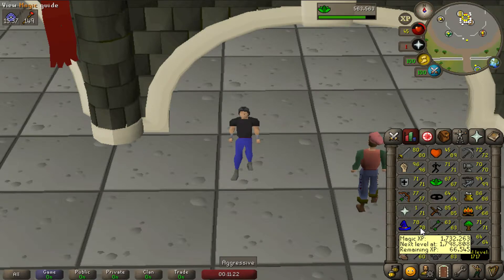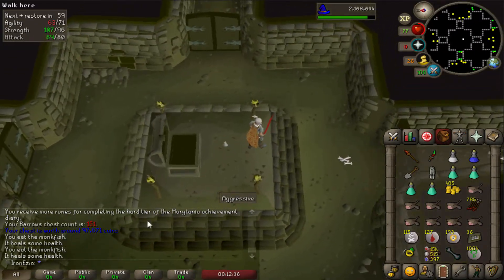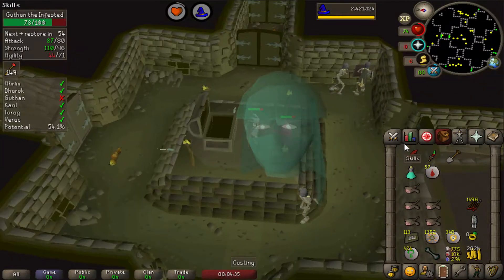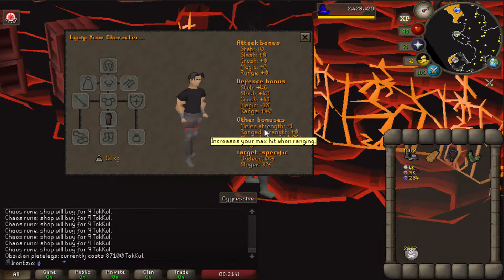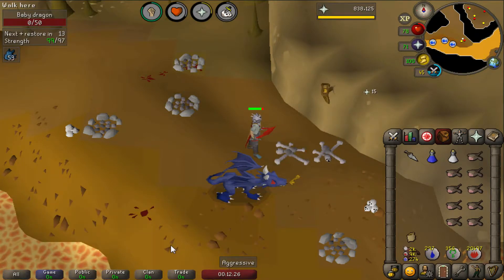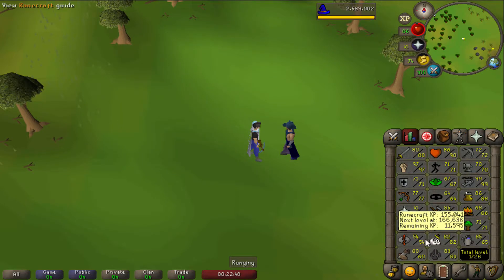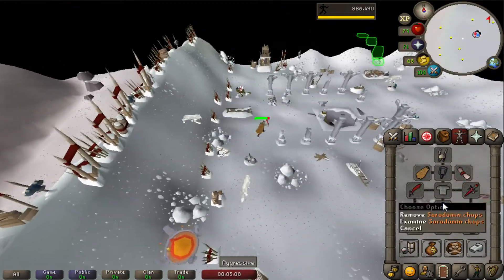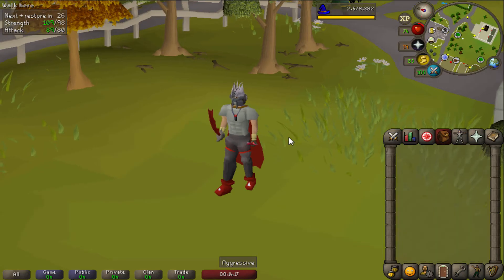Got Very Lucky With The Drop! - Oldschool Runescape Ironman Episode 27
We upgraded our slayer gear alot in this episode. Right now we have pretty much the best gear we can get for slayer.